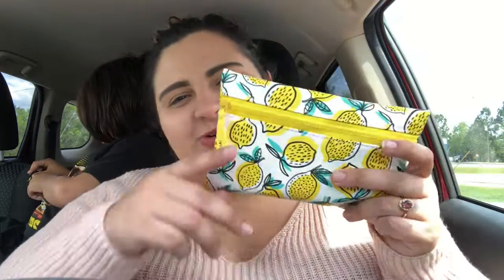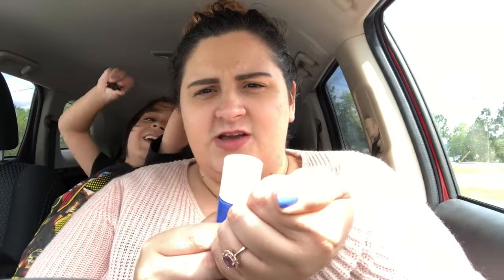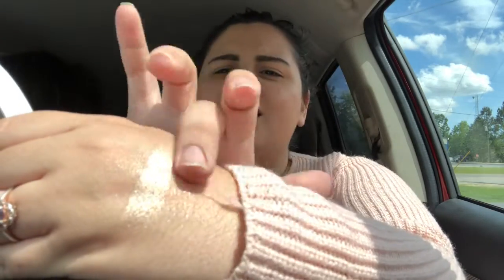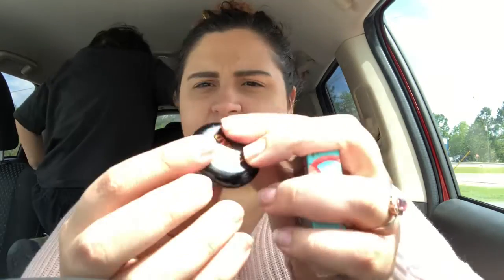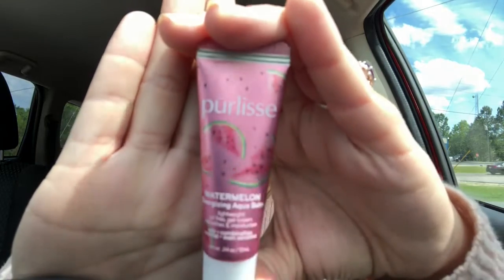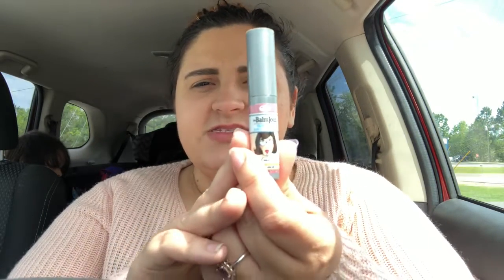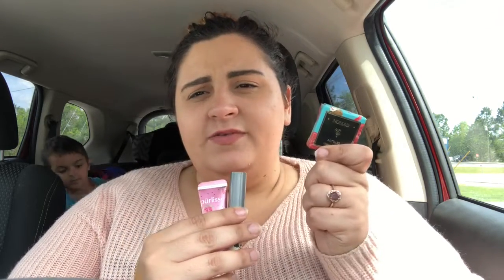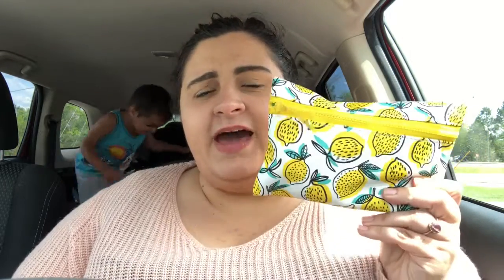Ipsy | April 2019 | Best Ipsy Ever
Ipsy has our done themselves with what may be the BEST yet!